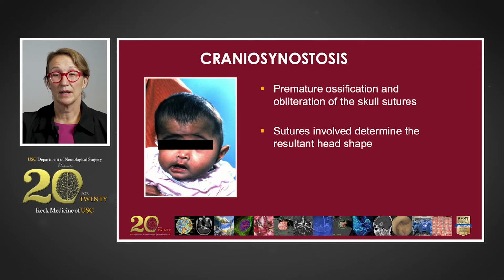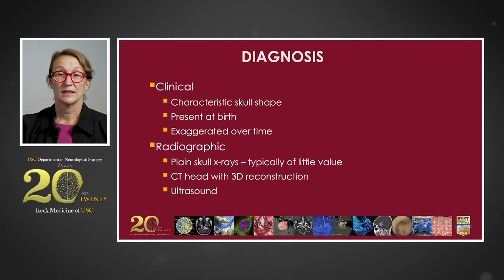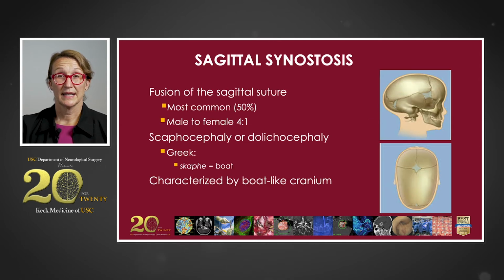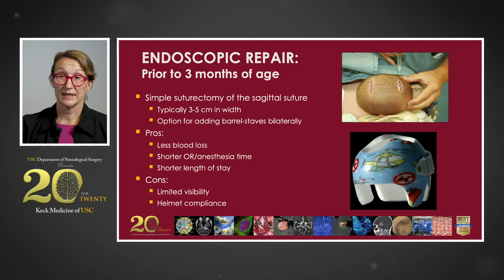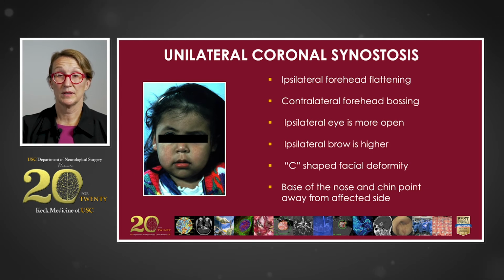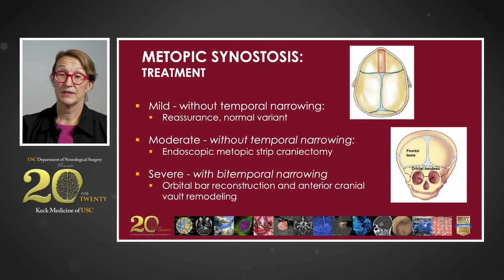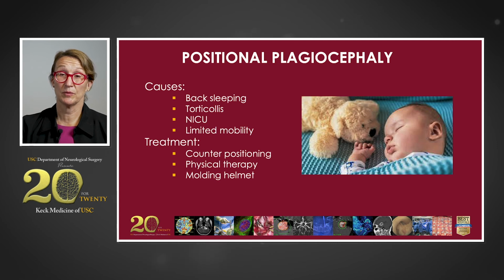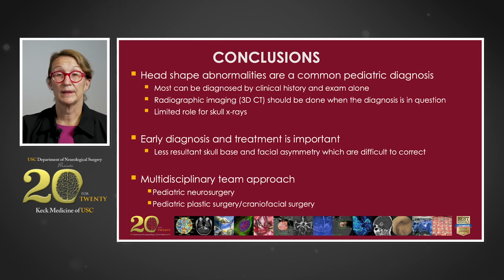Head Shapes in Infants: When Is It Really Craniosynostosis?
Susan Durham, MD, MS, a professor of clinical neurological surgery at the Keck School of Medicine of USC, discusses the diagnosis and treatment of many types of craniosynostosis and helps practicing physicians differentiate craniosynostosis from other head shape anomalies commonly seen in infants.